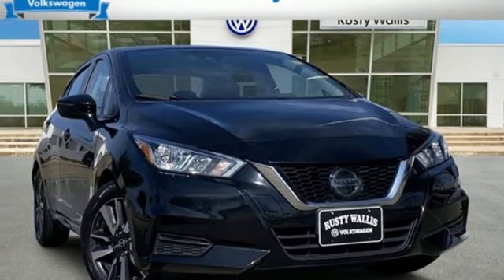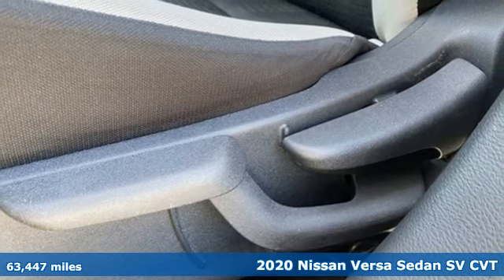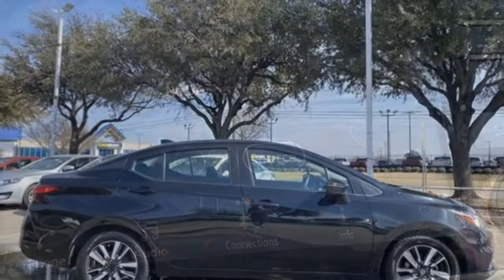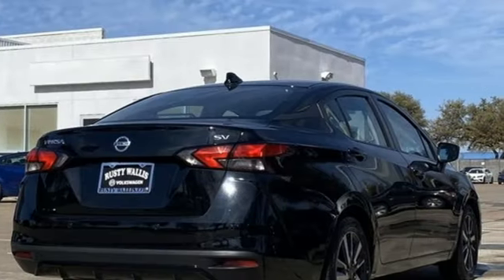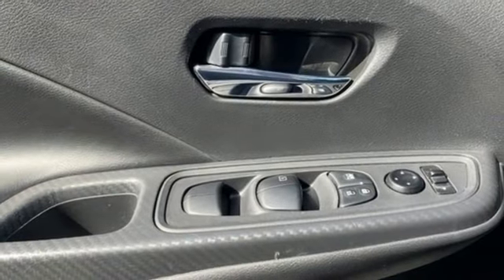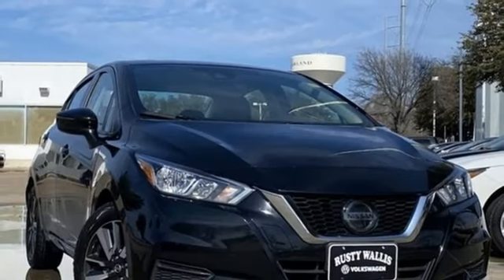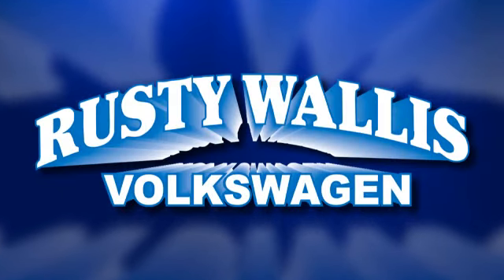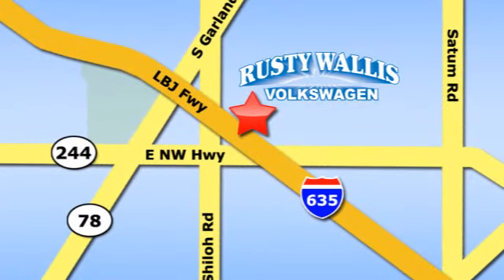Used 2020 Nissan Versa Dallas TX Garland, TX RRP9657 - SOLD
Year: 2020
Make: Nissan
Model: Versa
Trim: 1.6 SV
Engine: 1.6L 4-Cylinder DOHC 16V
Transmission: CVT
Color: Black
Interior: Graphite
Mileage: 63447
Stock #: RRP9657
VIN: 3N1CN8EV8LL876018
Super Black Metallic 2020 Nissan Versa 1.6 SV FWD CVT 1.6L 4-Cylinder DOHC 16V BACK UP CAMERA, ALLOY WHEELS, Versa 1.6 SV, 1.6L 4-Cylinder DOHC 16V, Super Black Metallic.brbrRecent Arrival! 32/40 City/Highway MPGbrbrAwards:br * JD Power Automotive Performance, Execution and Layout (APEAL) Study

Address:
12635 Lyndon B Johnson Freeway